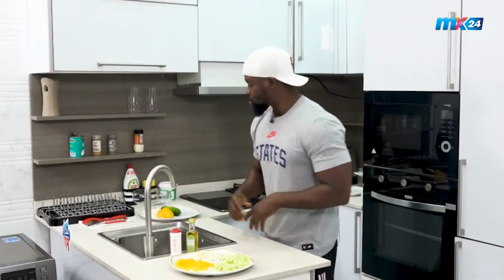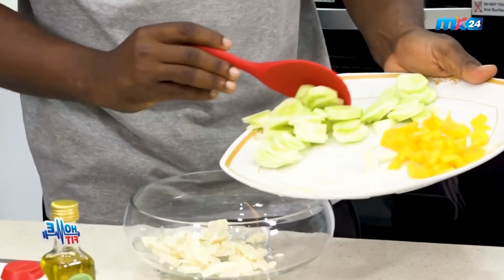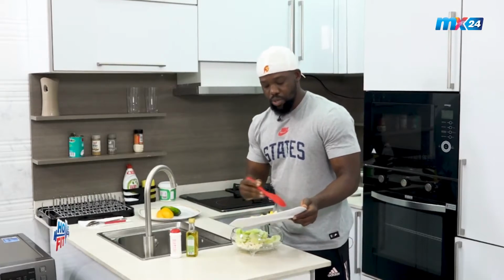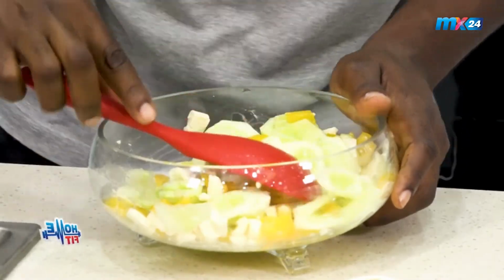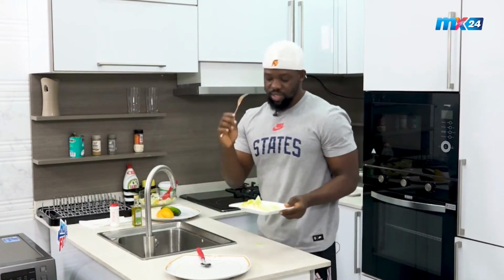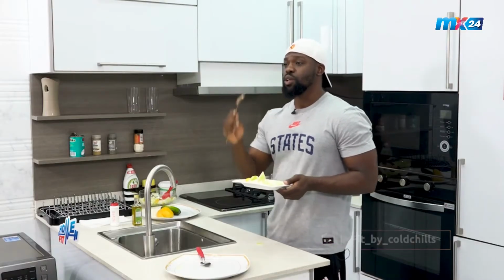HOMEFIT NUTRITION: Cucumber and Bell pepper smoothie